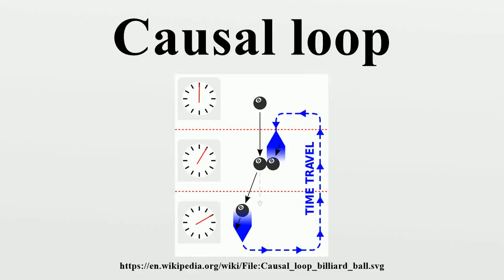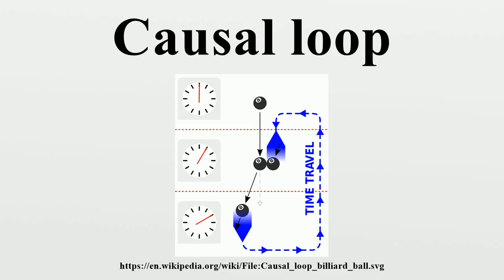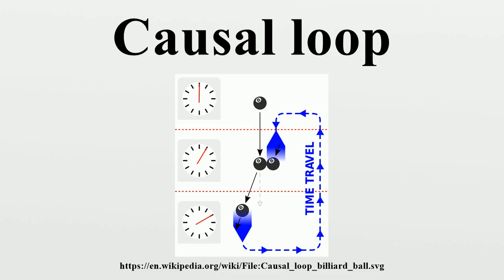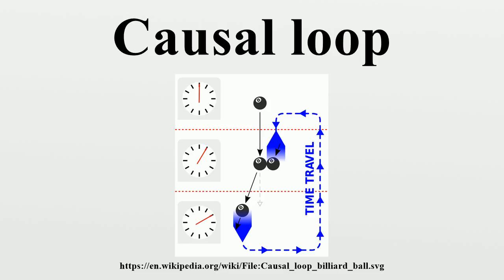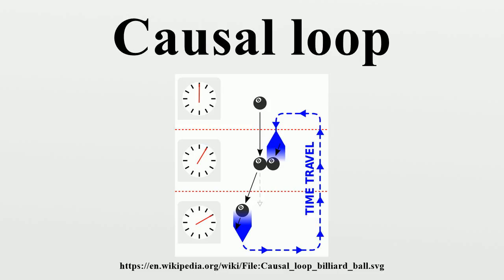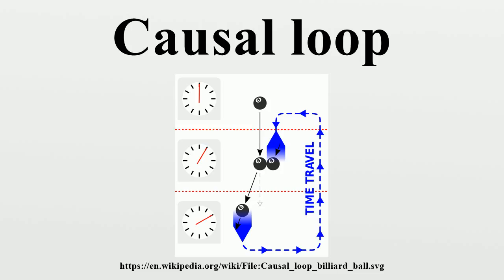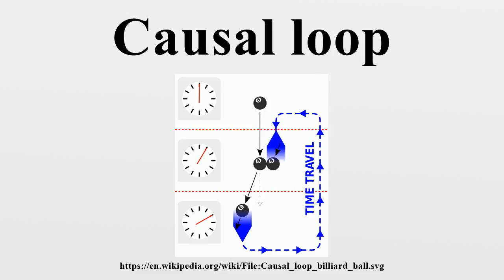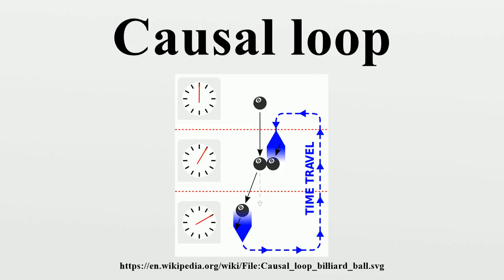Causal loop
A causal loop, in the context of time travel or retrocausality, is a sequence of events (actions, information, objects, people) in which an event is among the causes of another event, which in turn is among the causes of the first-mentioned event.Such causally-looped events then exist in spacetime, but their origin cannot be determined.

Image-Copyright-Info
Author-Info:   BrightRoundCircle

Image-Copyright-Info